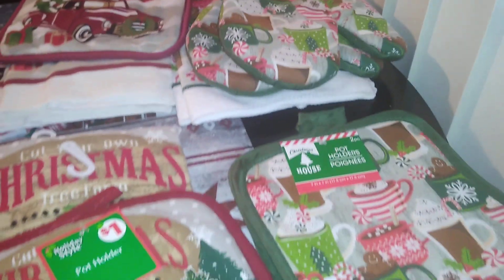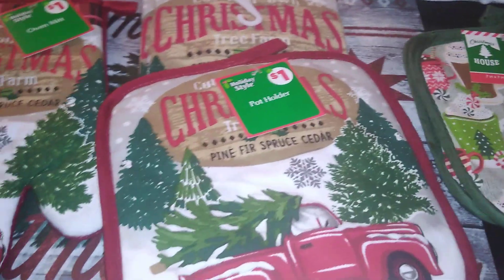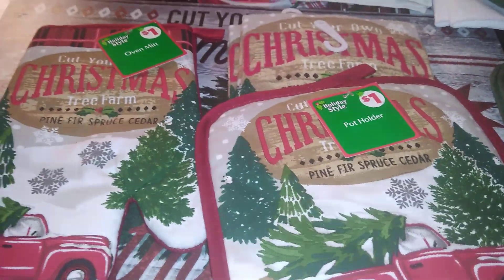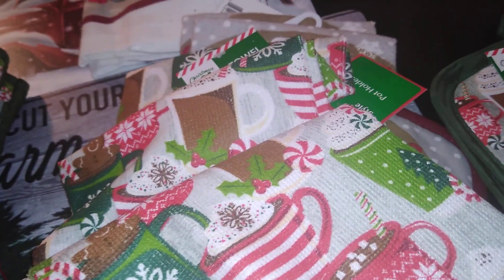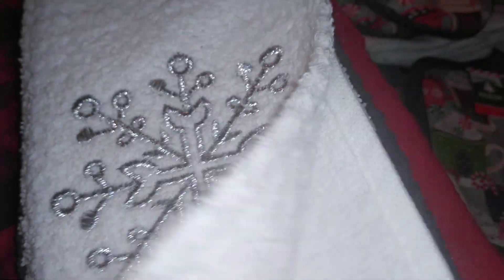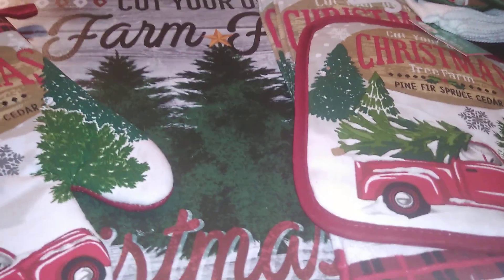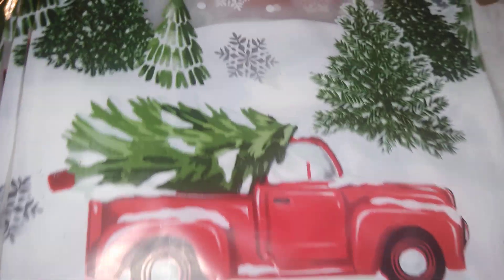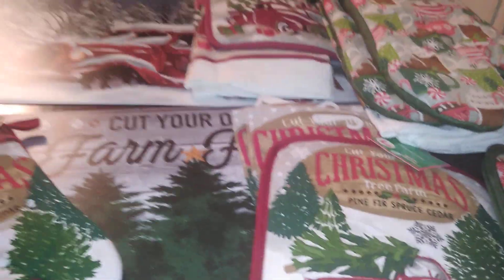Dollar Tree/Dollar General Xmas textile 2018